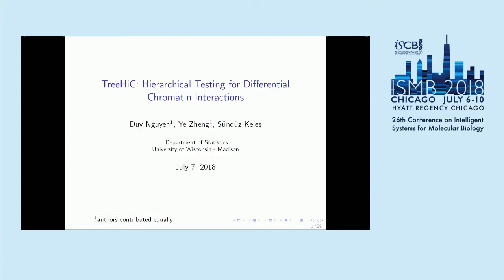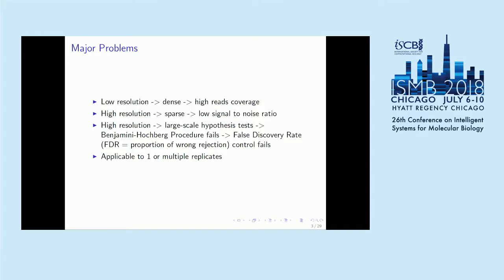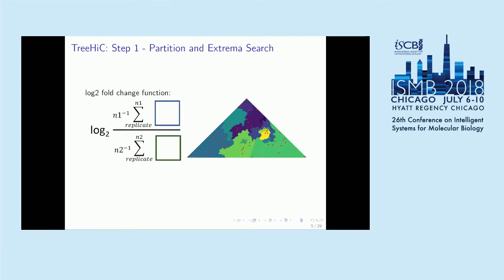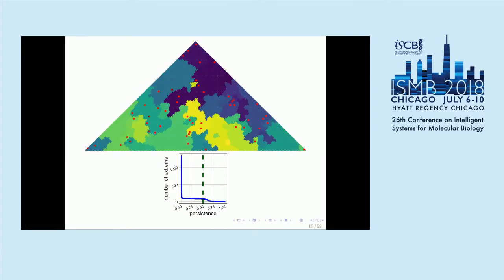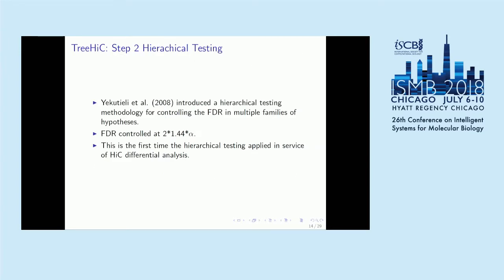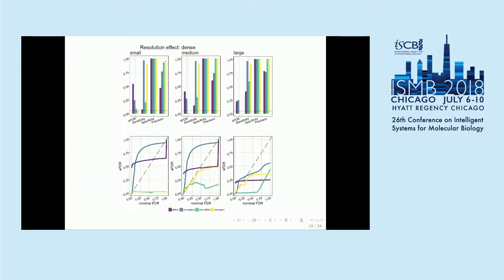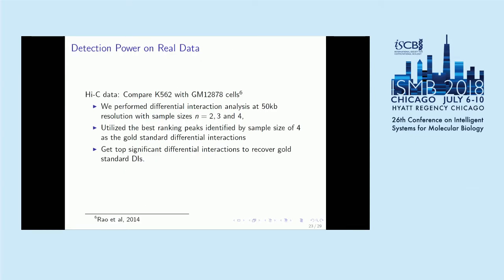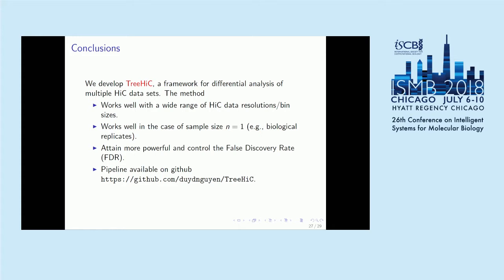TreeHiC: Hierarchical testing for differential chromatin... - Ye Zheng - ISMB 2018 Special Sessions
TreeHiC: Hierarchical testing for differential chromatin interaction analysis - 3D Genomics: Computational approaches for analyzing the role of three-dimensional chromatin organization in gene regulation. - Ye Zheng - ISMB 2018 Special Sessions